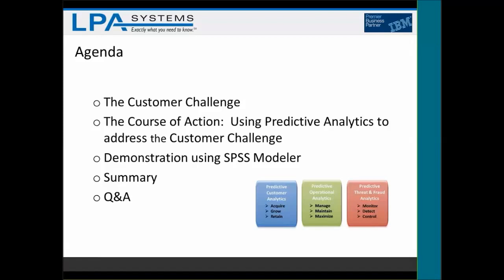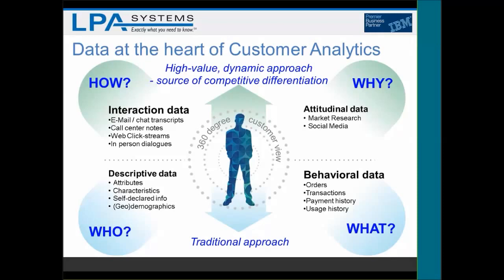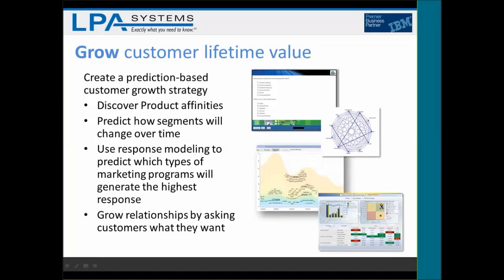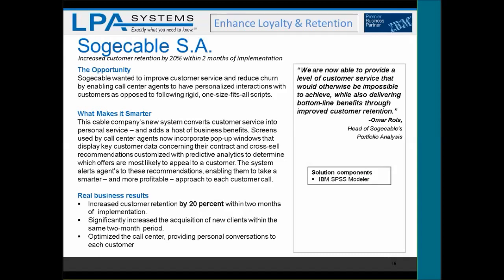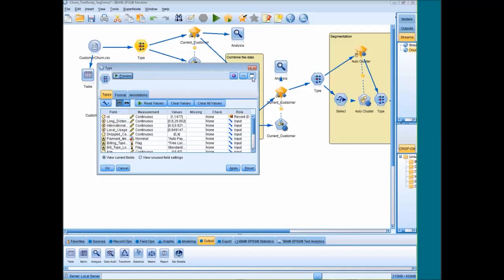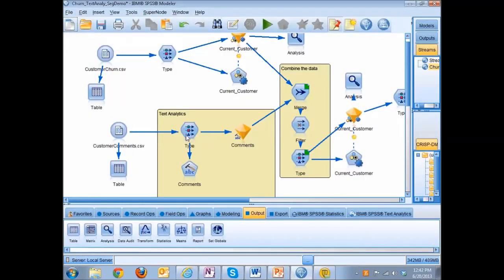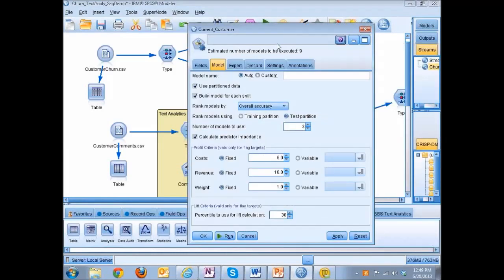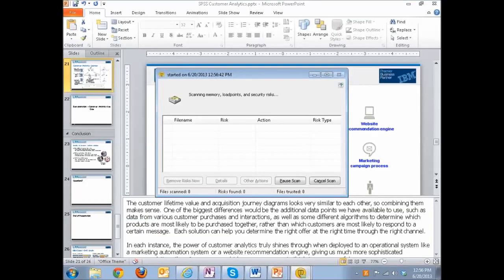Webinar: Customer Analytics with SPSS Modeler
Recording of our 6/20 Introduction to Customer Analytics with SPSS Modeler Webinar
to register for future webinars

If you are new to Predictive Analytics be sure to review our Intro webinar first:
LPA - Introduction to Predictive Analytics using SPSS Modeler